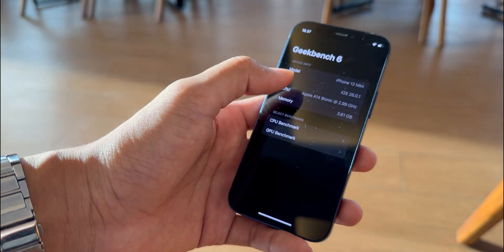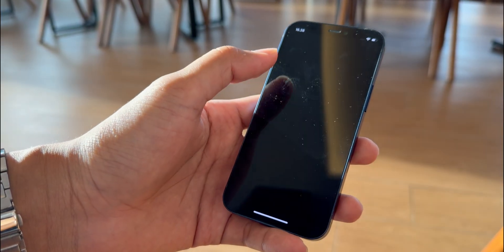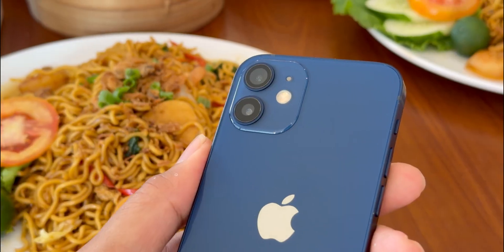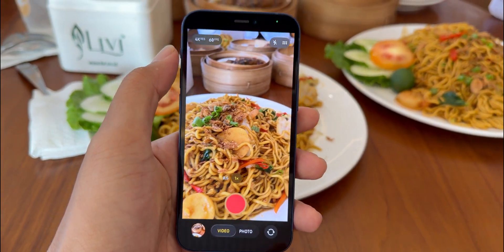iPhone 12 in 2026 Review: Is It Time to Let Go?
It’s 2026, and the iPhone 12 is officially six years old. In this video, I’m revisiting the "Blue" iPhone 12 Mini to see how it survives in a world of 120Hz screens and AI-powered software. We’ll test the A14 Bionic chip against the new "Liquid Glass" animations of iOS 26 , discuss the thermal issues that are starting to pop up , and break down why 4GB of RAM just isn't cutting it anymore.

I also compare it directly to the new base model iPhone 17. Is the upgrade worth it? We talk about the massive jump to a 120Hz ProMotion display on the base model , the reality of USB-C speeds , and whether you should grab an iPhone 13 Mini if you still want a small phone.

IN THIS VIDEO:
Intro: The "Blue" iPhone 12 in 2026
Design Nostalgia: Why We Loved the Mini
Display Reality: 60Hz vs 120Hz ProMotion
iOS 26 Performance: Liquid Glass & Heat Issues
RAM Management: Why Apps Keep Reloading
Camera
iPhone 12 Battery Life in 2026 Struggle
The Downsides: USB-C Speeds & 5G
Verdict: Upgrade to 17 or Keep the 12?